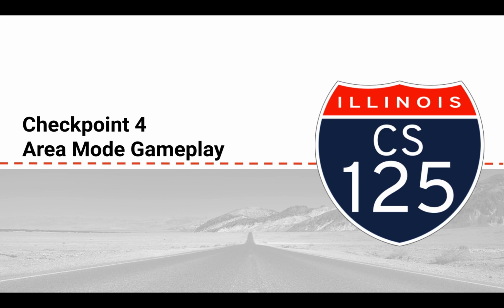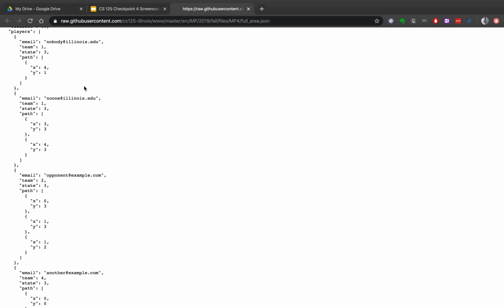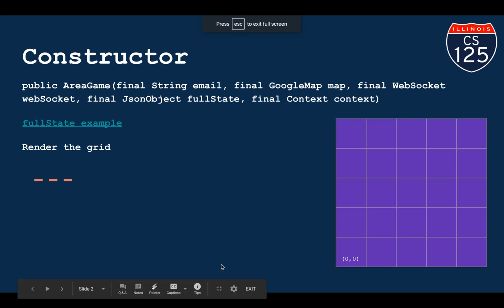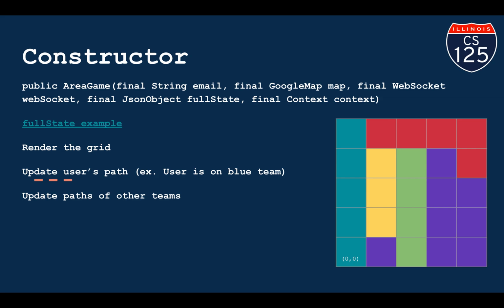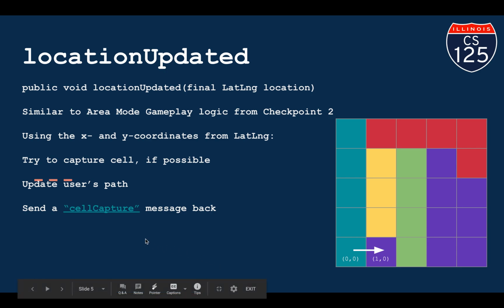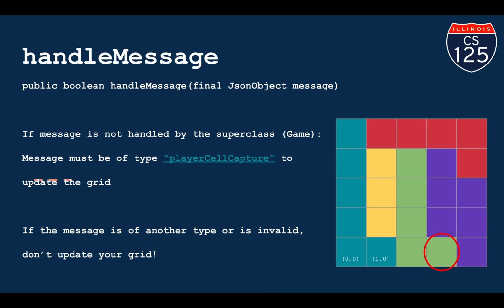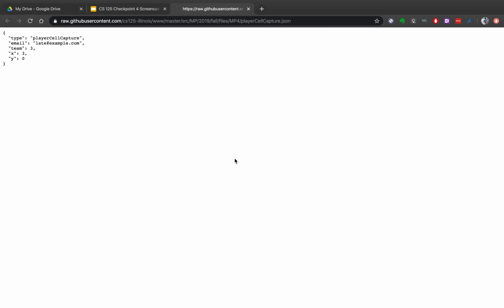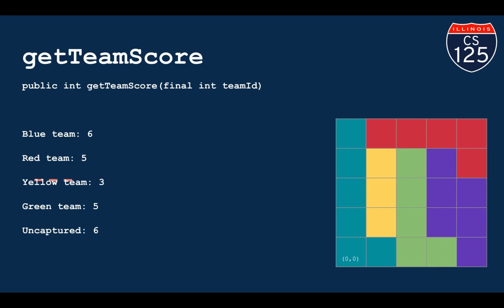CS 125 Spring 2020 Checkpoint 4 Screencast - Area Mode Gameplay